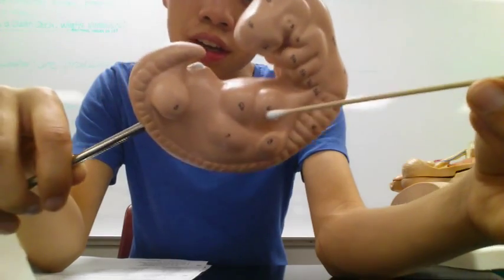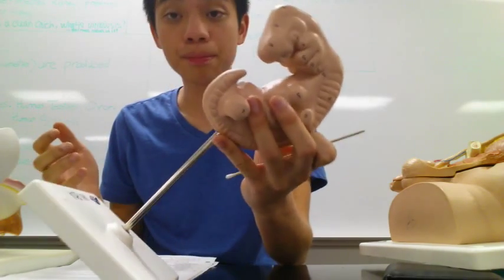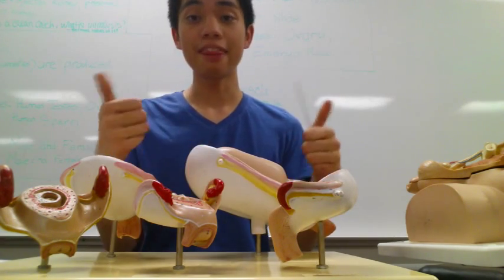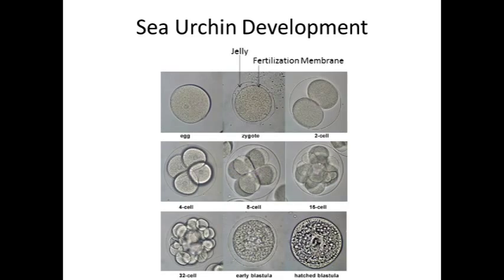SAU A&P 2 Lab Exam 3: Fertilization and Development